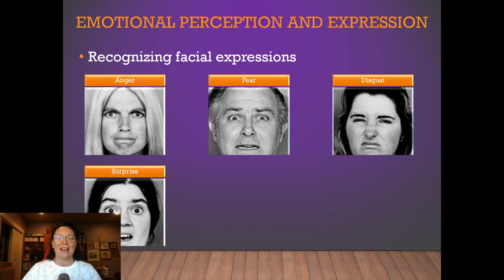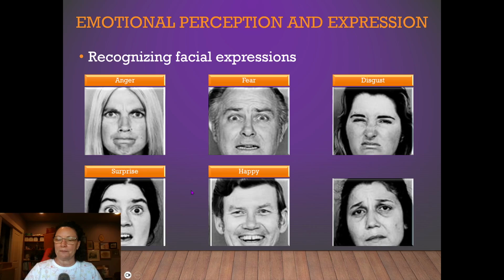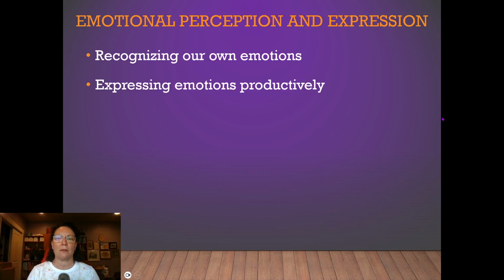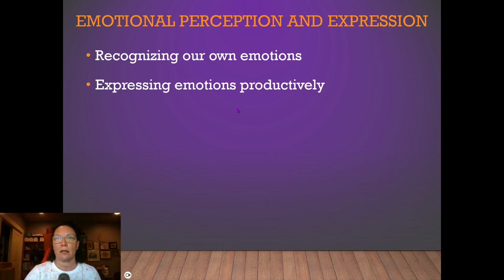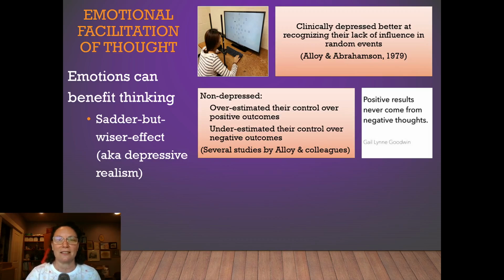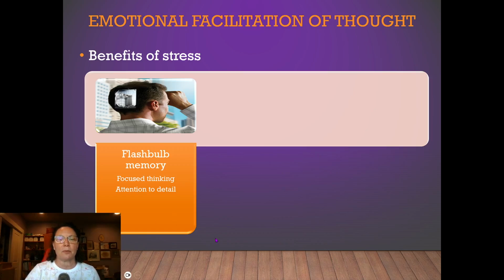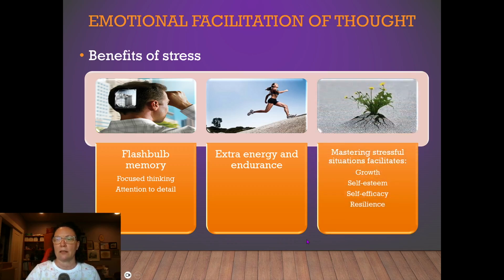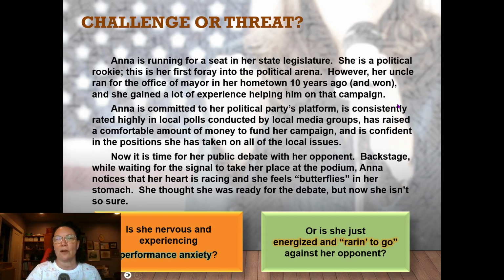Wisdom 1 2